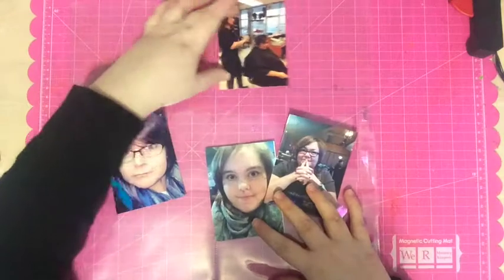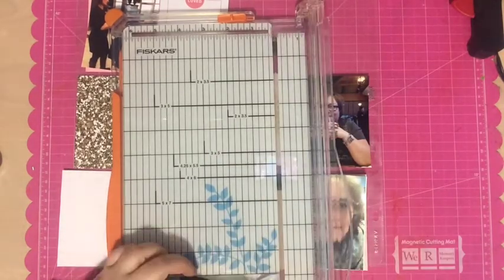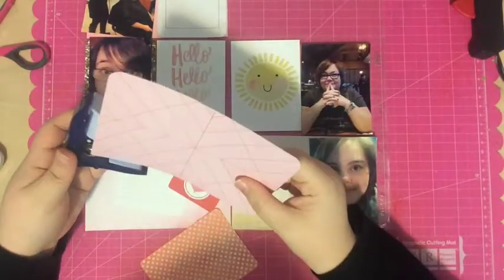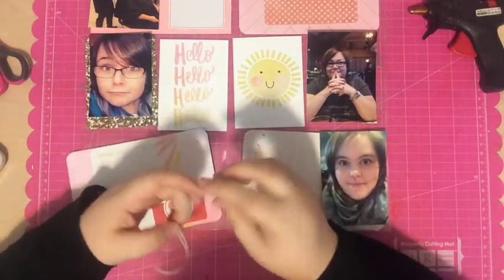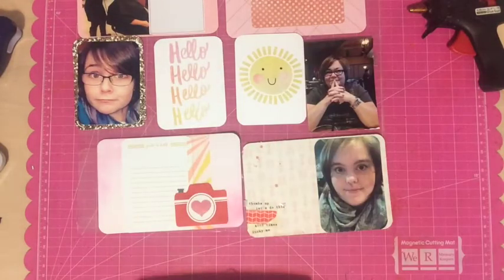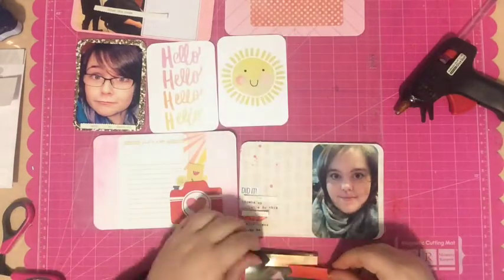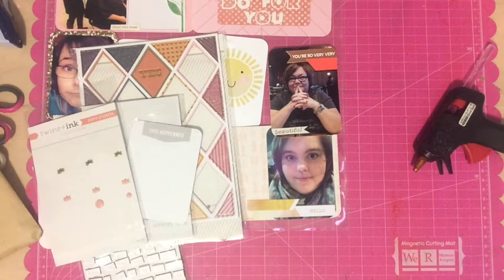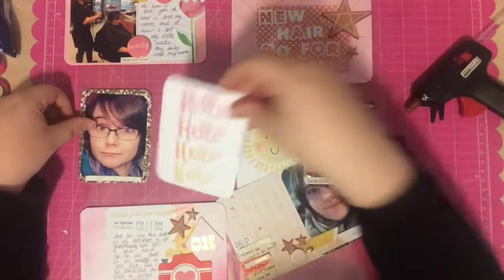Project Life Process Video #8 - New Hair Do For You (Studio Calico Cirque Kit)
Supplies:
X-Press it Double Sided Tape
Hot Glue Gun